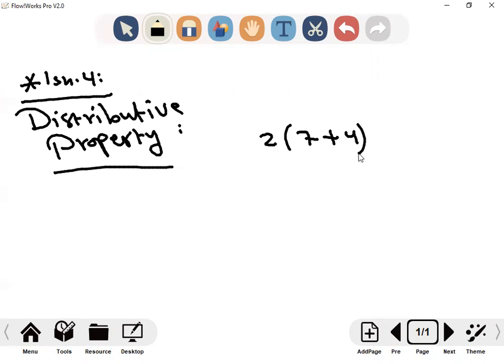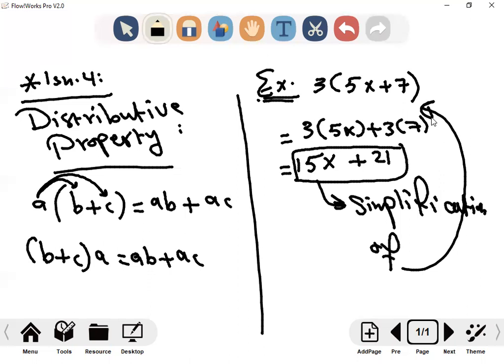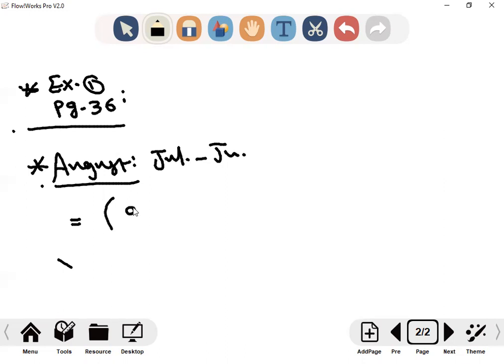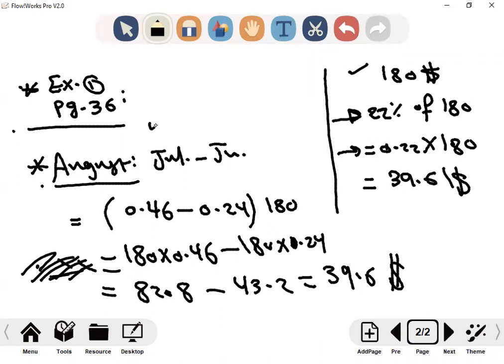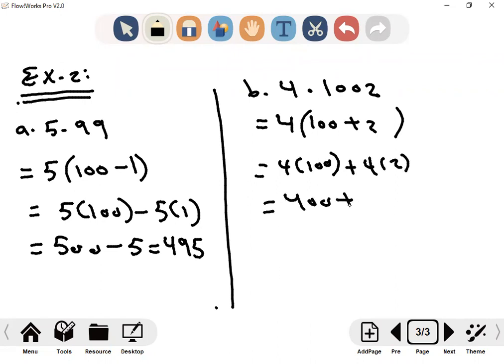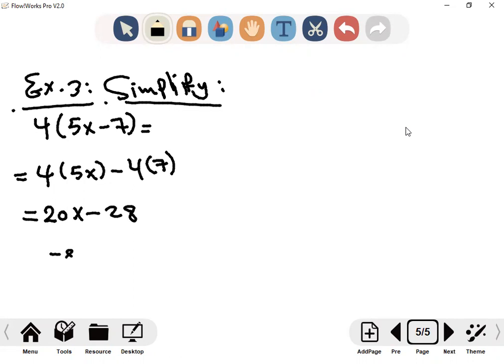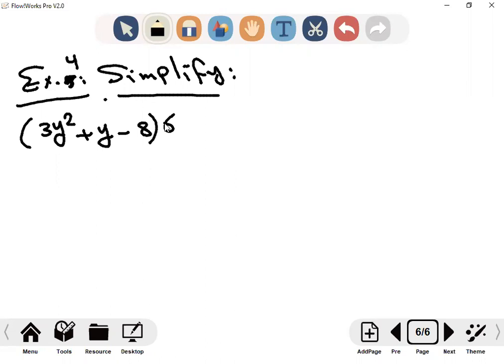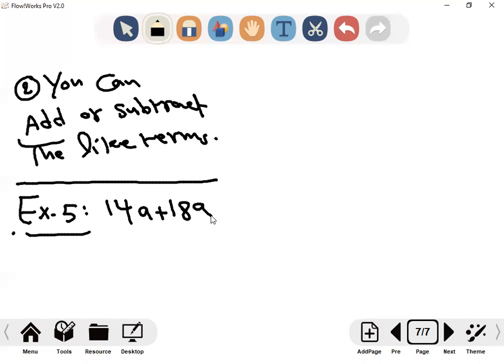distributive property g8b